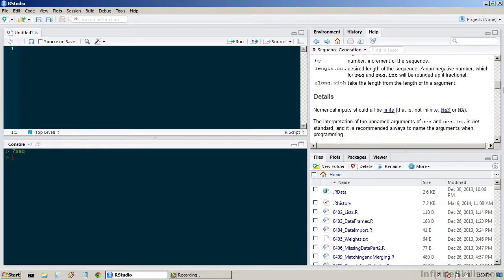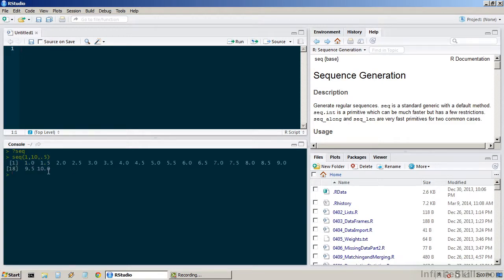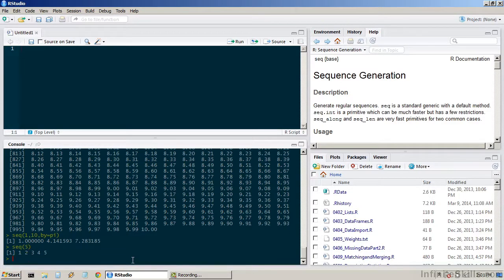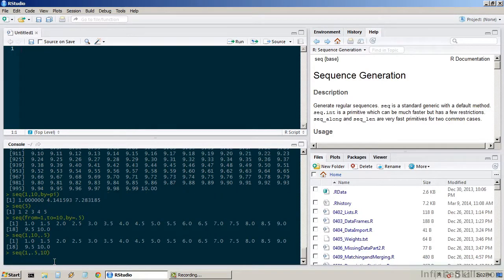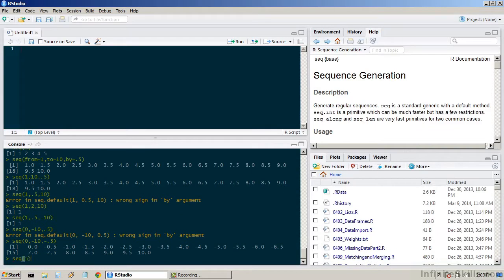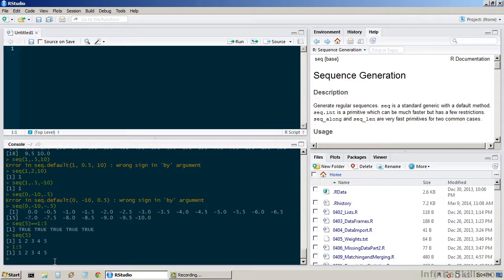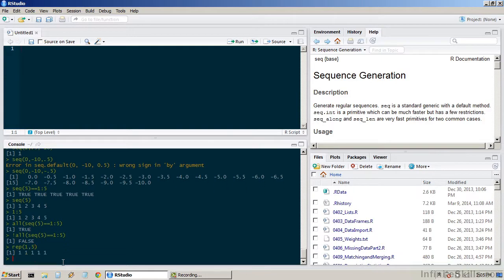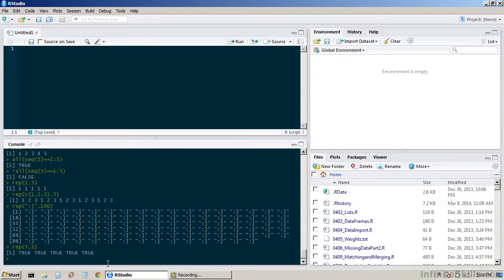What is sequence data in machine learning ? The Complete Developer Course Part#4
Sequence Modeling is the task of predicting what word/letter comes next. Unlike the FNN and CNN, in sequence modeling, the current output is dependent on the previous input and the length of the input is not fixed. In this section, we will discuss some of the practical applications of sequence modeling.